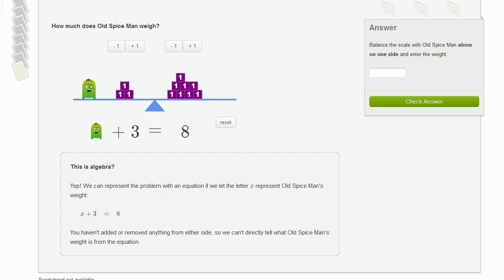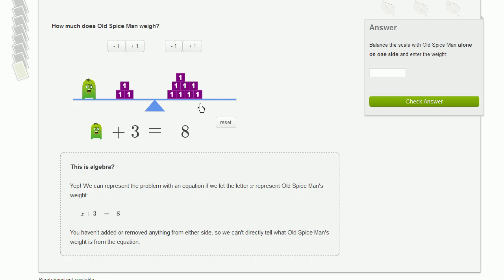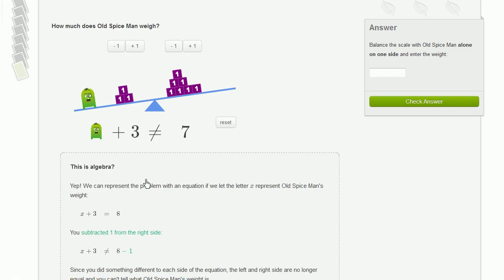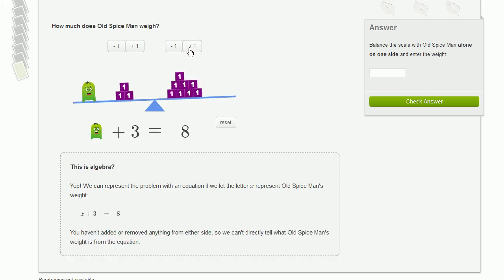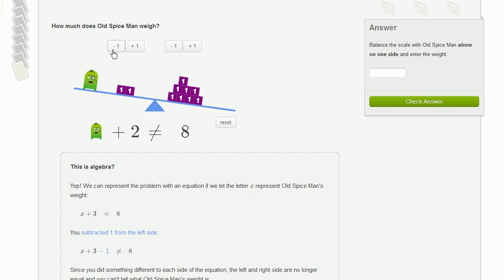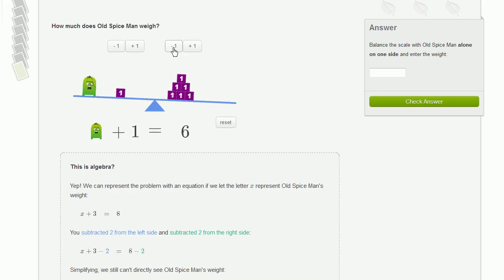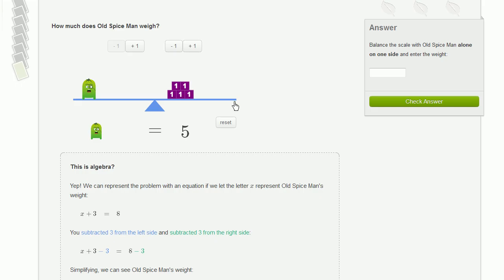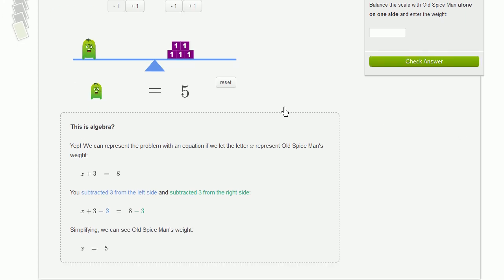How to use the one-step equation intuition exercise | Linear equations | Algebra I | Khan Academy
To find the value of a variable, you sometimes have to get it on one side of the equation alone. To do that, you'll need to do something to BOTH sides of the equation. Watch. We'll explain why we do this.